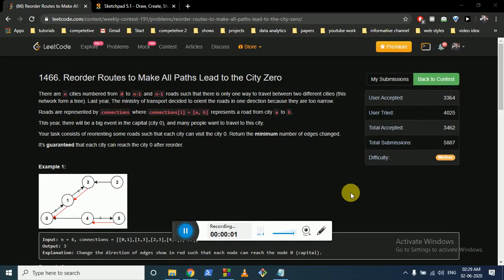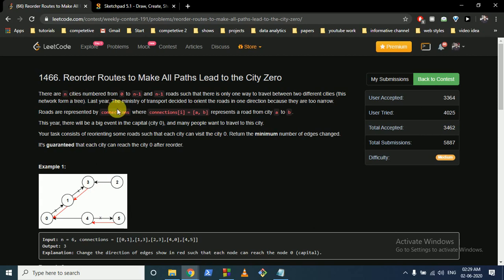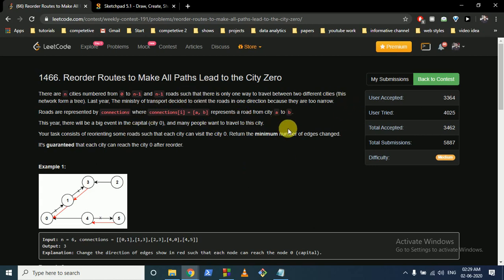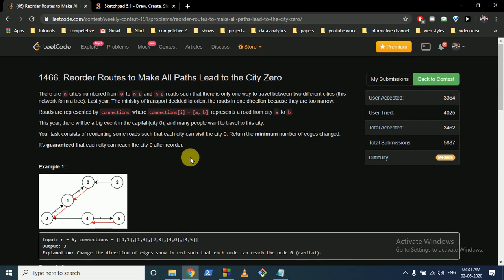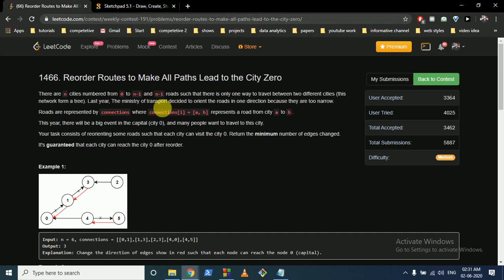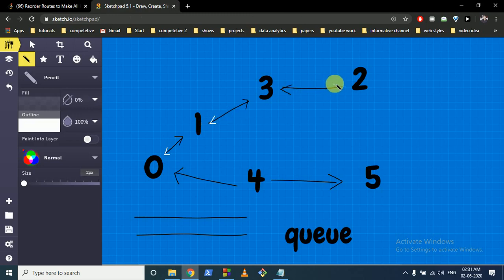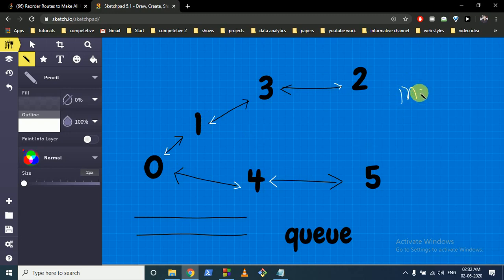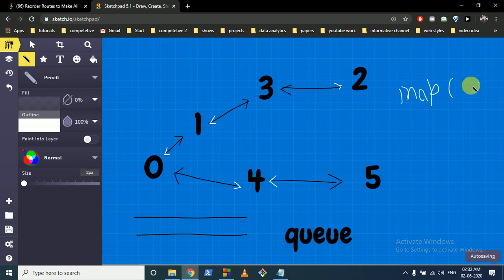1466. Reorder Routes to Make All Paths Lead to the City Zero || Weekly contest 191 || C++ SOLUTION